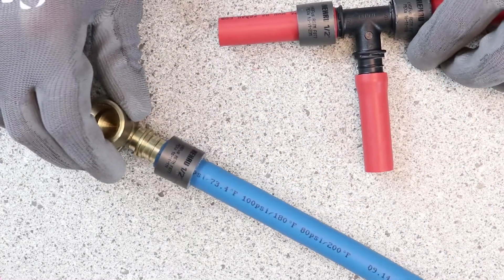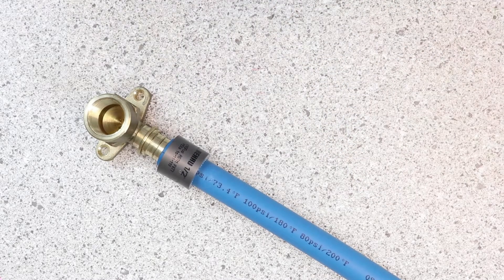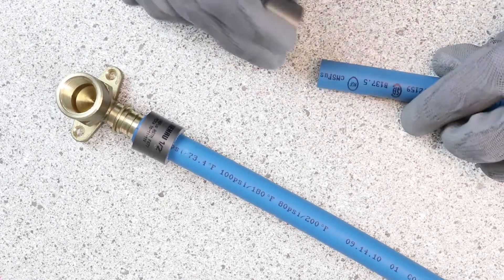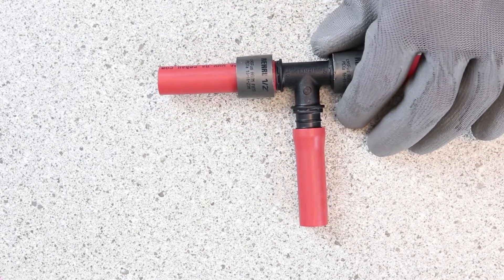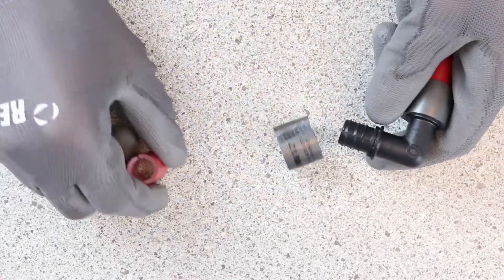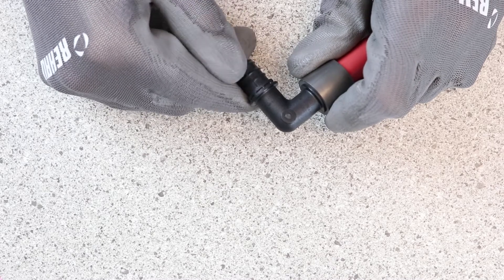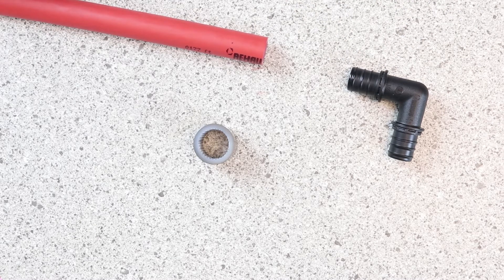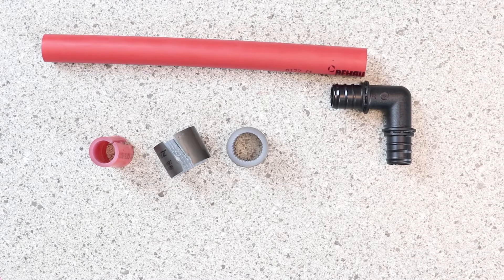EVERLOC+ Fitting Replacement - Academy Hands-On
This video shows you how to properly take apart an EVERLOC+ fitting and when you should cut the pieces out and start over with new pieces.